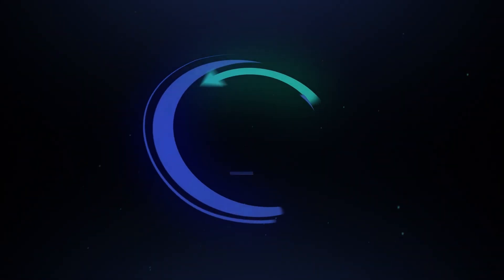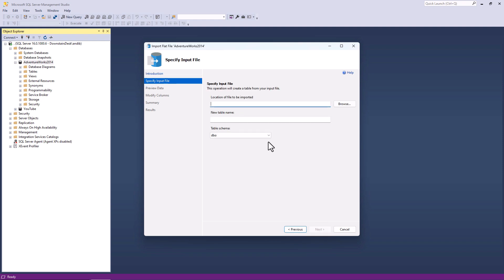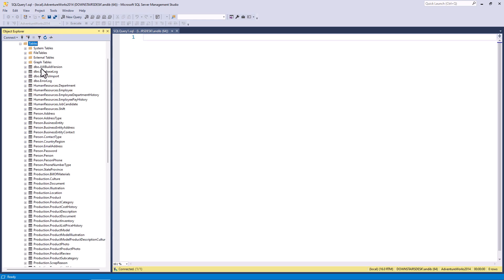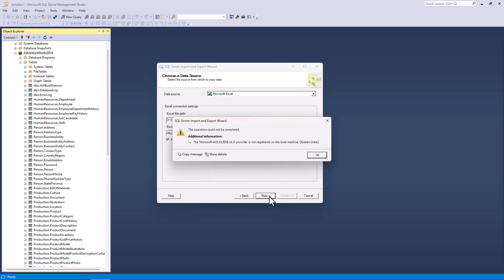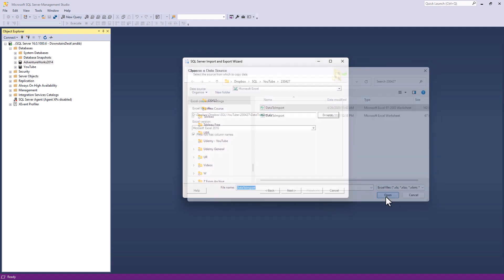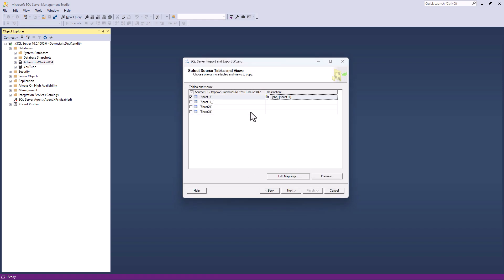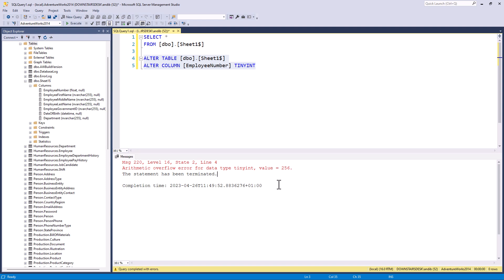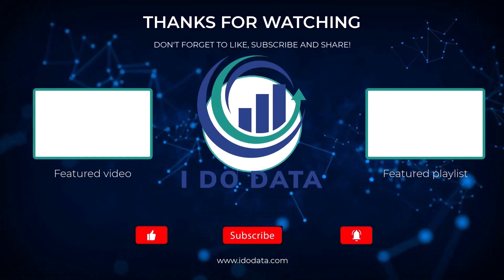How to import data from Microsoft Excel into Microsoft SQL Server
In this video, we'll have a look at how to import data from Excel into SQL Server.
My SQL Server Udemy courses are:
In my previous video, I discussed how to import data from SQL Server to Excel. Now, it is the other way round.
In this video, I show you how to import csv and txt files into SQL Server, and Excel spreadsheets as well.
We'll also look at how to solve the "'Microsoft.ACE.OLEDB.16.0' provider is not registered on the local machine" problem.